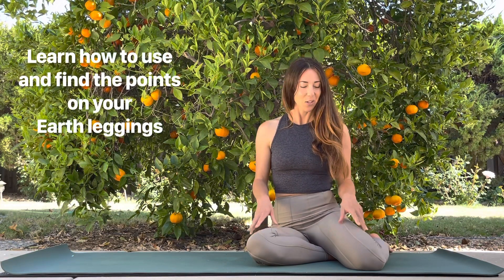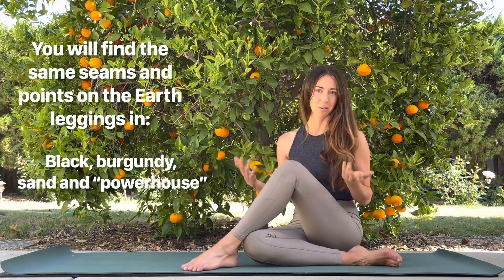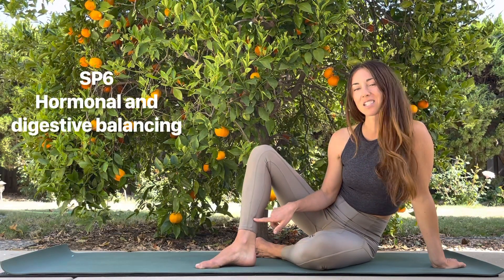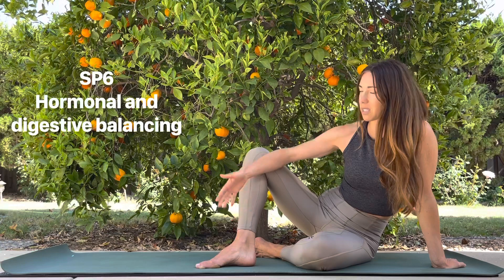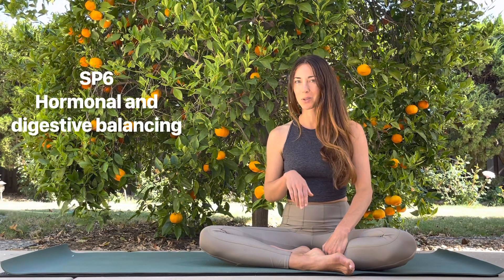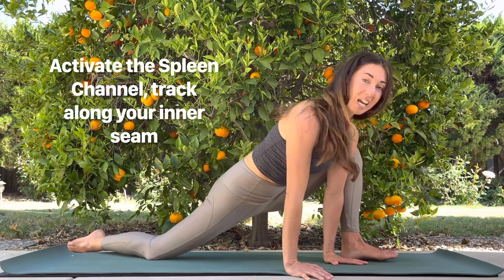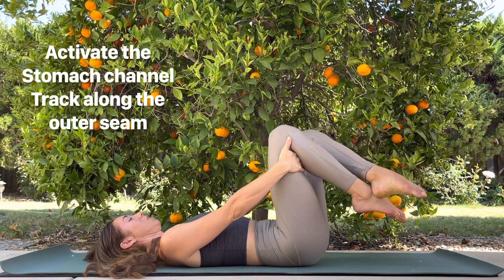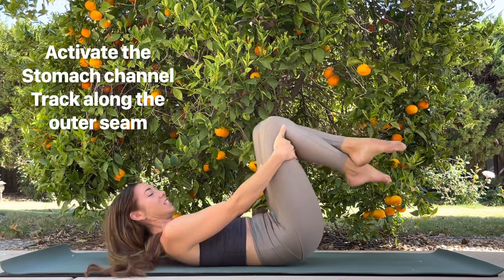How to use your Ghost Flower Earth leggings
Those Earth leggings are so chic on you. But there is more! Did you know that our activewear is more than a luxe-fashion statement? Check out this how-to video to make the most out of your Earth leggings...Find key acupressure points that are mapped on your Ghost Flower piece. Intricate seaming shows you where to stretch or roll out! Have fun!

(Your Earth leggings can come in black, sand, or burgundy.)